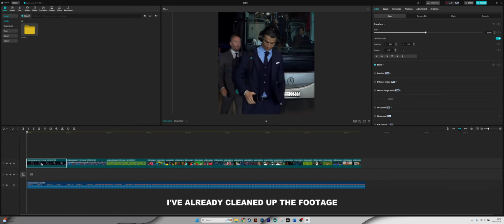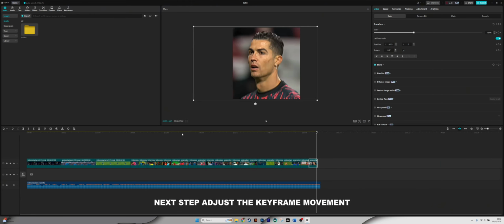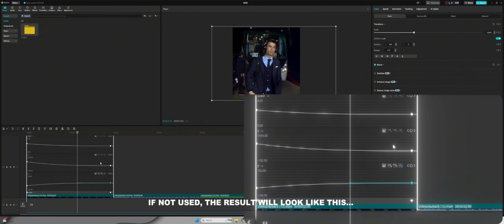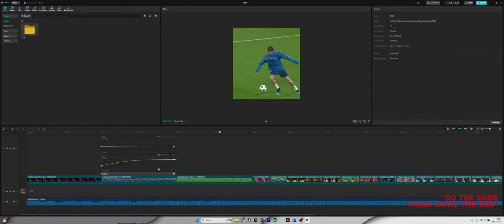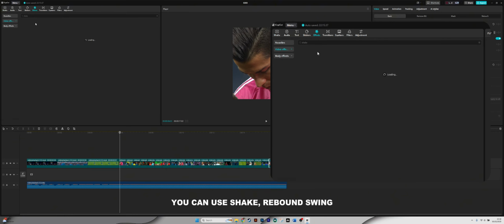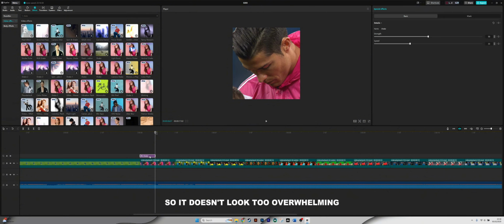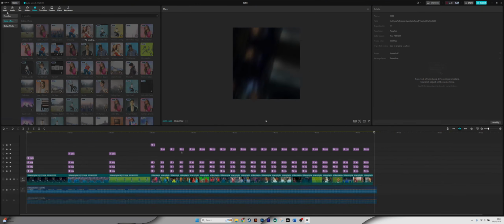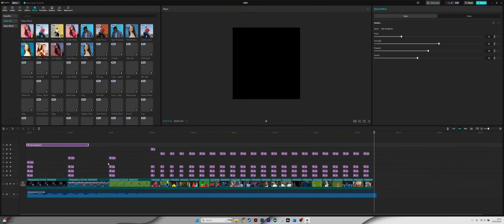CAPCUT PC TUTORIAL | HOW TO MAKE A TRENDING SHAKE EFFECT IN CAPCUT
If you’ve ever seen those trending shake effects on TikTok and Instagram and wondered how to create them, you’re in the right place. In this video, I’ll guide you through the process of making a smooth and dynamic shake effect in CapCut PC, using simple and effective techniques without any complicated steps.

This tutorial will cover how to use keyframes to create a natural shake effect, the best preset settings to ensure smooth motion, and how to enhance the effect by adding Shake, Rebound Swing, Edge Glow, and Oblique Blur. To refine the final result, I’ll also show you how to adjust Strength and Pendulum settings to achieve a more cinematic look.

By the end of this tutorial, your videos will have the professional-quality shake effect that makes them stand out.